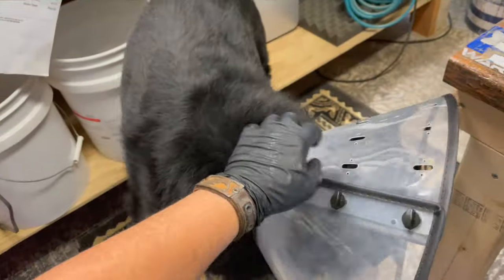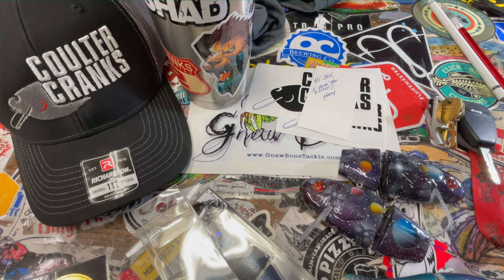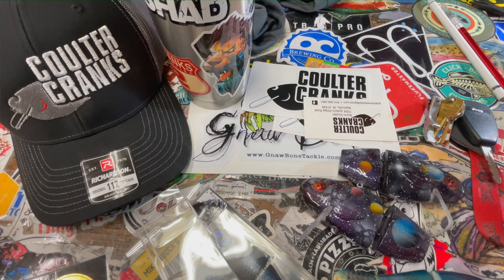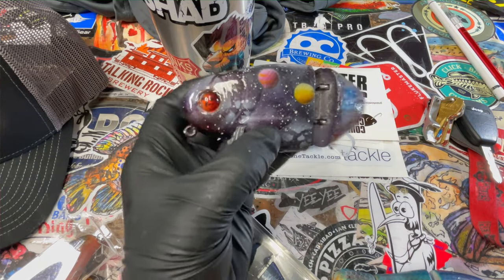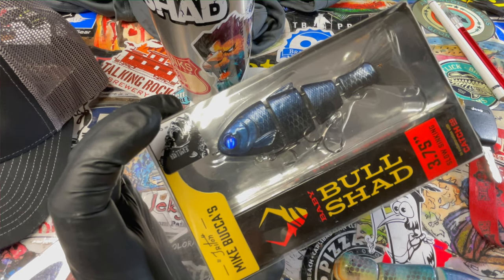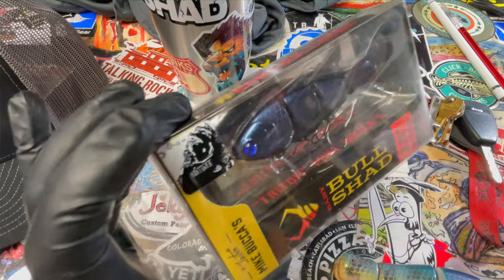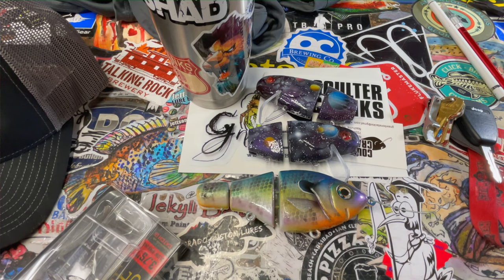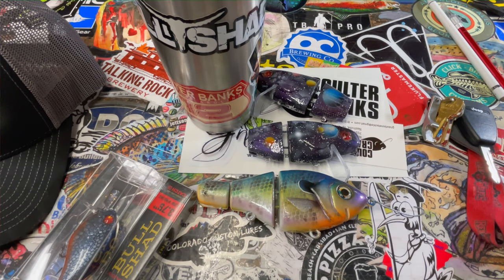Your Weekender: The Galaxy and MORE!! (08/20/2021)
Thanks for stopping by! Be sure to drop me a comment if you wanna learn how to spray the Galaxy pattern! Cheers, Jen K.

Respirators:
3M (Large)
3M (Small)